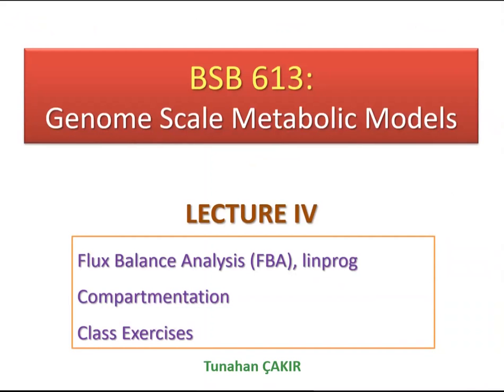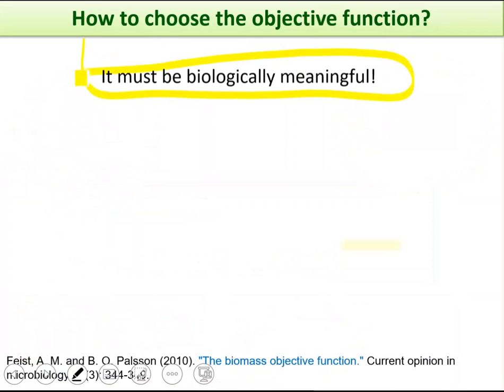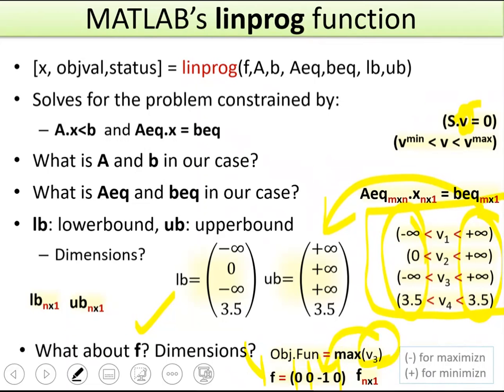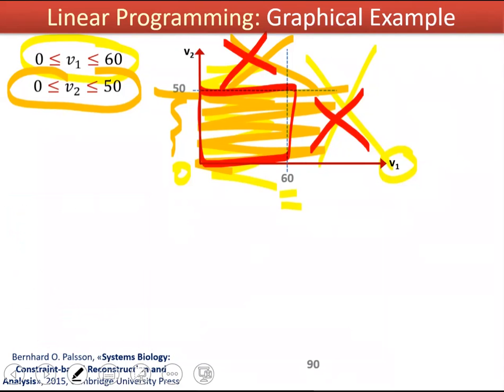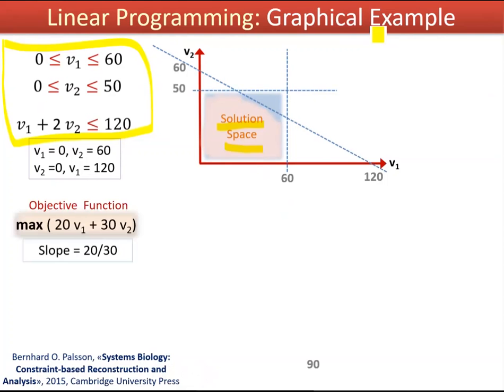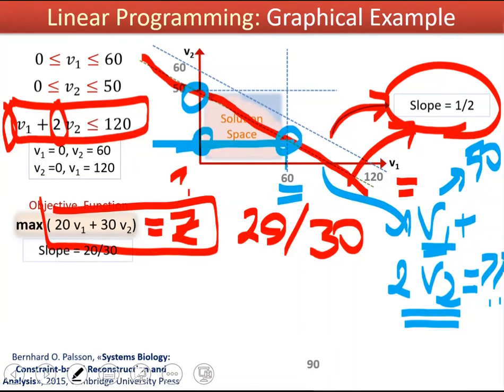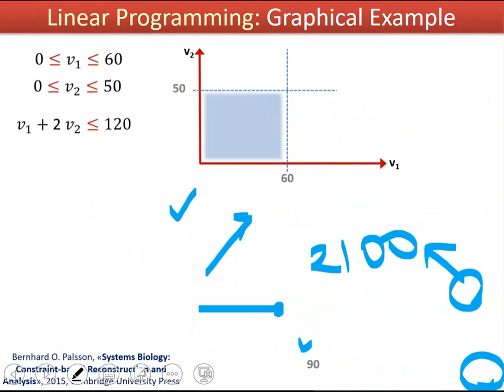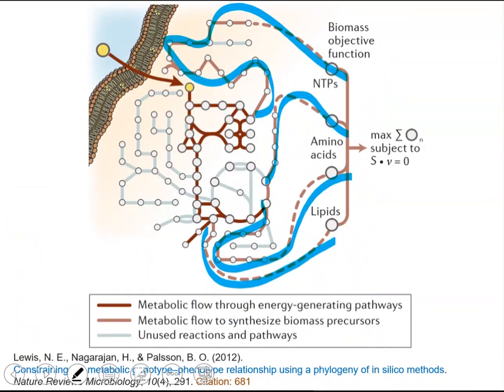Lecture 4.2 - Linear Programming | Genome Scale Metabolic Models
This is a 14-week course on Genome Scale Metabolic Models, taught by Tunahan Cakir at Gebze Technical University, TURKEY.